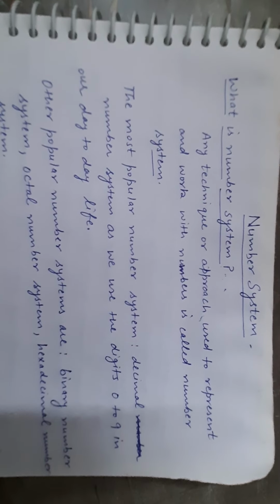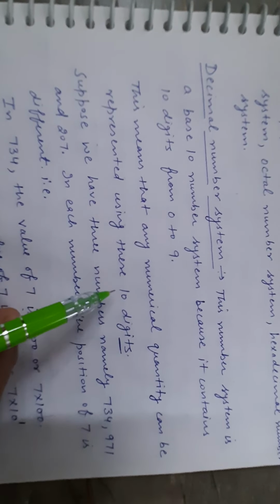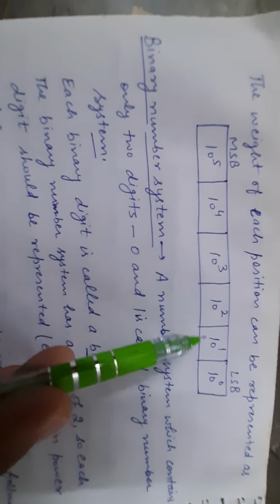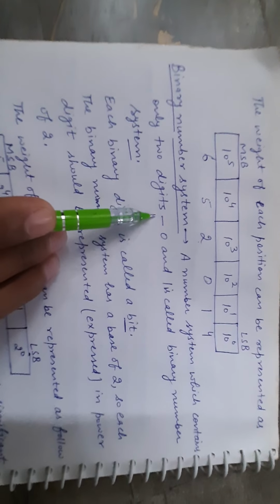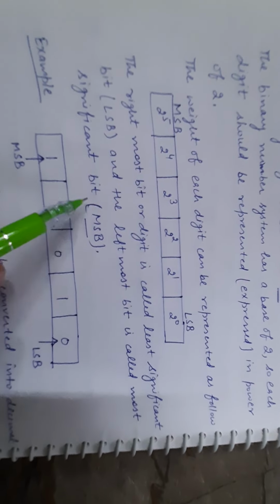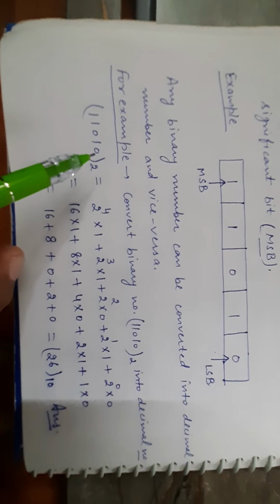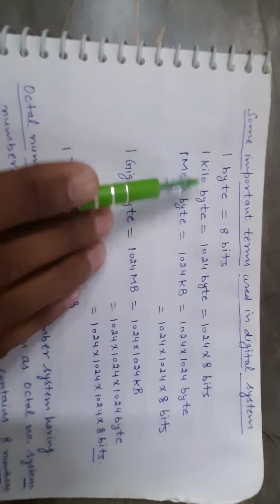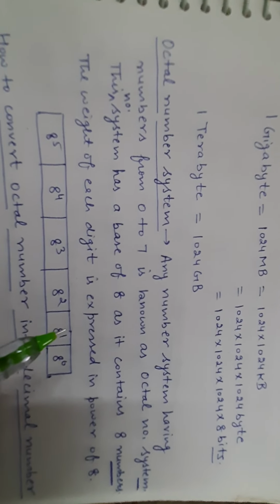introduction to number system